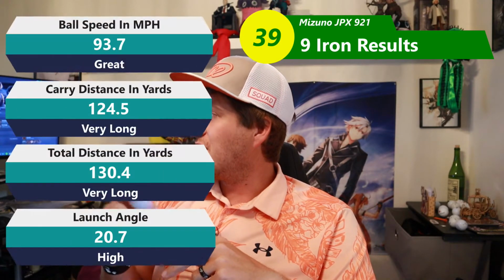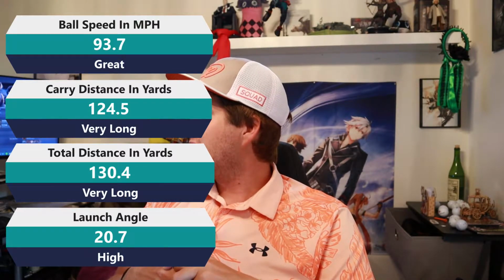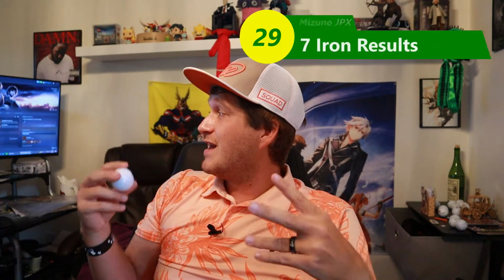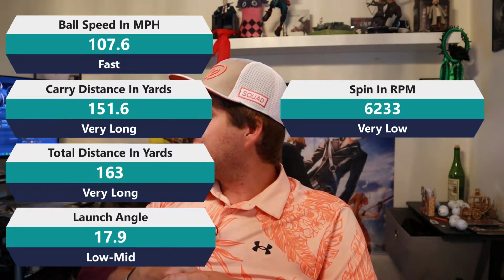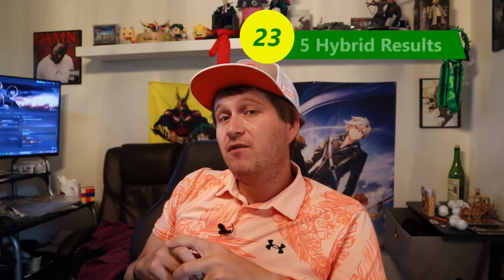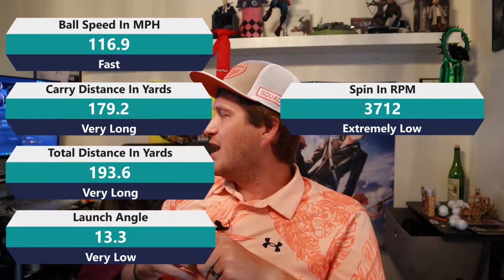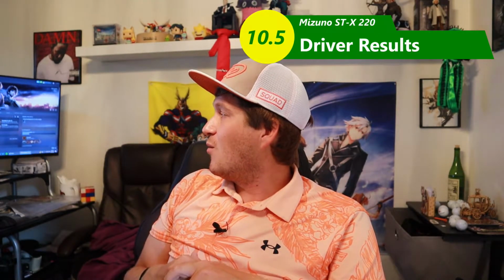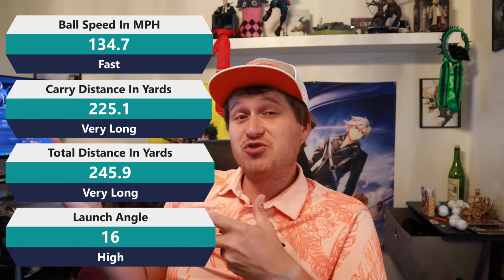Pinnacle Rush Golf Ball Review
Another timeless classic. We've all seen them in Walmart, pro shops, and abandoned on golf courses alike. How do these inexpensive balls hold up? I dive in to see if Pinnacle has what it takes to be taken seriously in today's ever growing younger world.